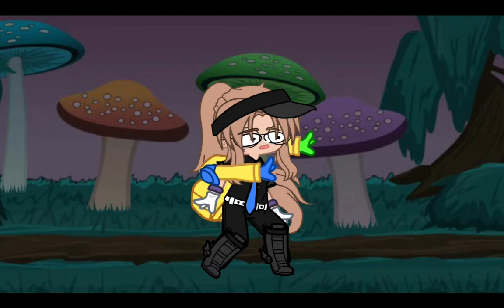If zuzie (my oc) played musical memory//I cant finish it 😭 so sorry RIP MY STORAGE